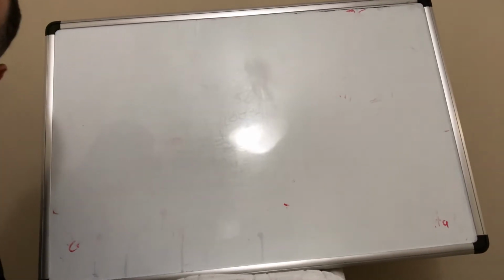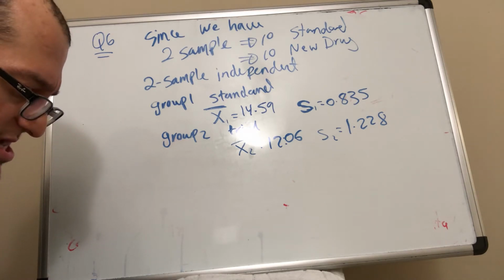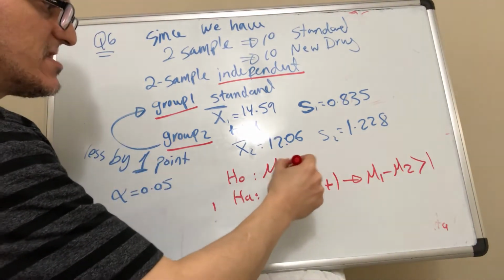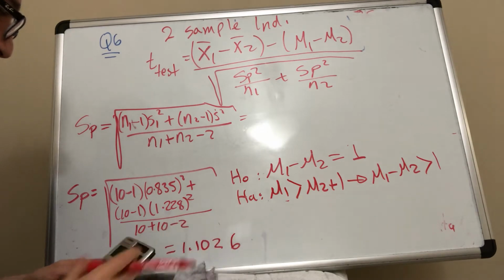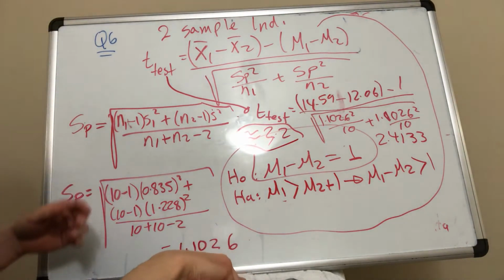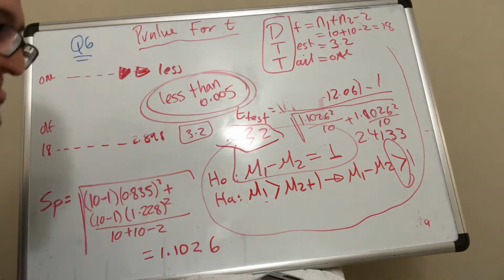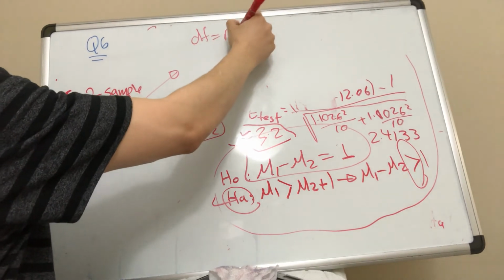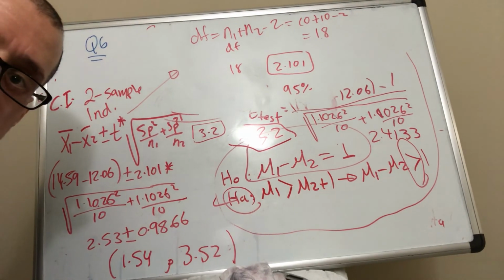1060 practice final part 3